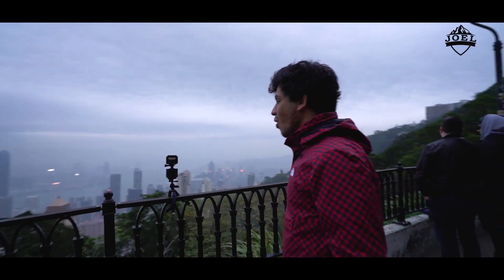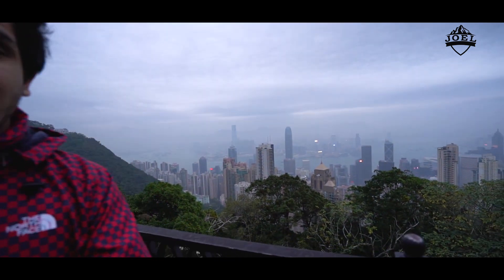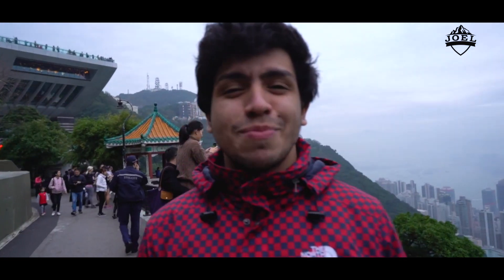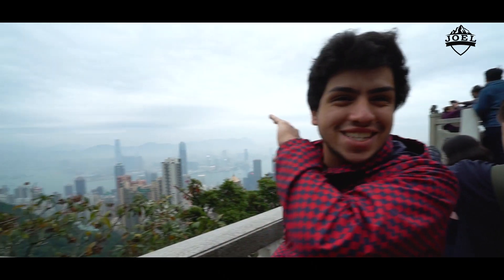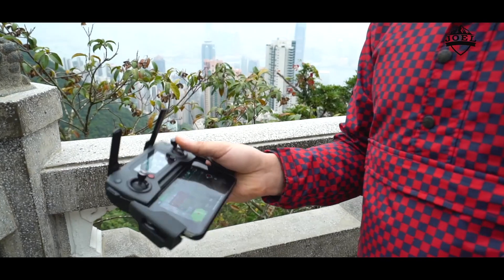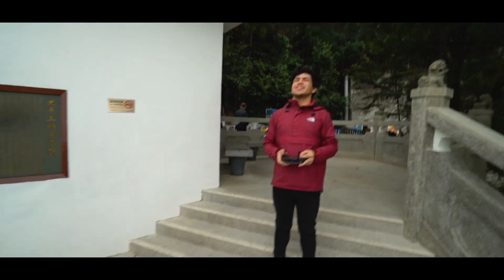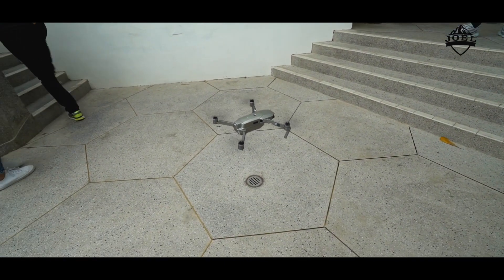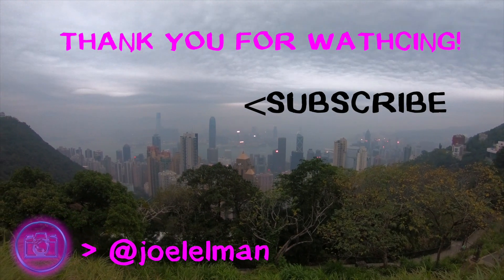DJI PHANTOM 4 PRO OBSIDIAN vs DJI MAVIC PRO PLATINUM vs DJI SPARK | Hong Kong Edition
All you have to win is:

2.  Comment on the original video bellow